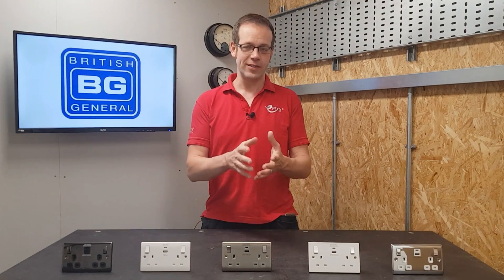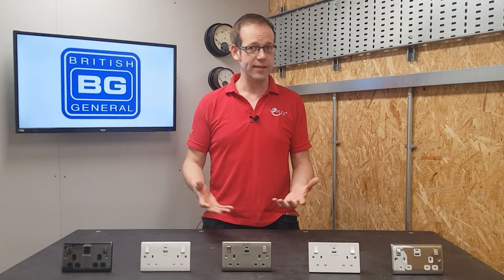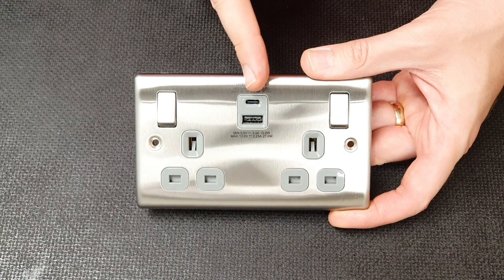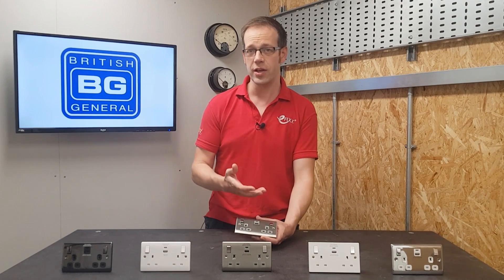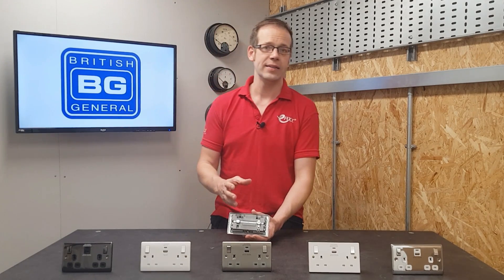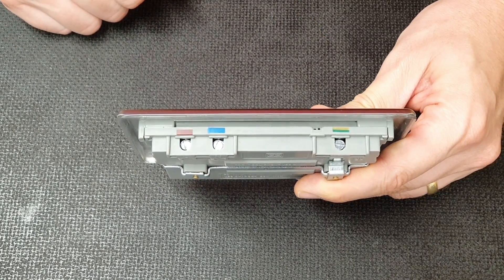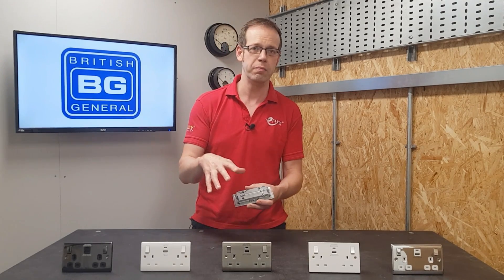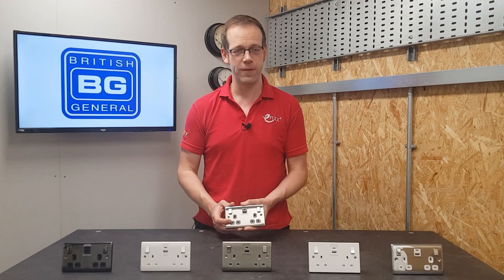MAXIMUM POWER, SLIM PROFILE - The new USB Charging sockets from BG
The most powerful combination USB C harger and 13A socket we've seen.  The new higher-powered USB C & A charging sockets from BG pack a fast charger into a slim profile for a 25mm electrical backbox.

Providing options for type A and type C USB charging - ideal for future-proofing for power-hungry mobile phones.

00:00 High power USB C charging sockets
00:57 Best of both worlds from BG - USB A & C charging
01:56 High power charging for modern
02:32 Low power standby mode 75mW
03:12 Shallow mounting depth 25mm backbox
03:41 Colour coded in-line terminals

🔴 eFIXX TV Join us for our youtube live stream twice a month - features product sneak peeks, challenges, giveaways and live electrical banter.
📹 Presented by